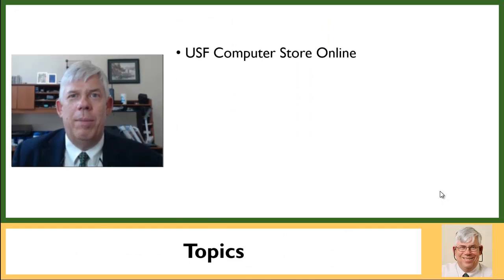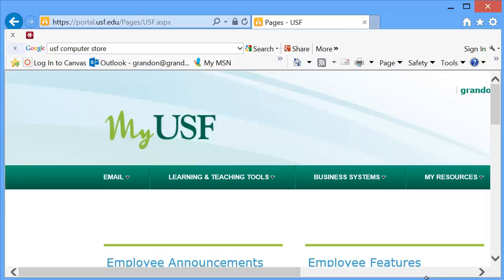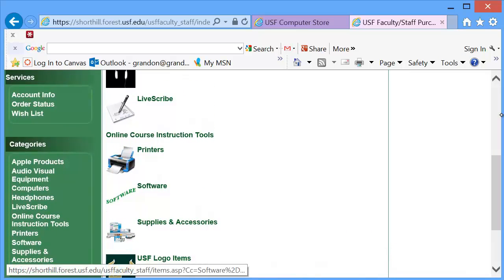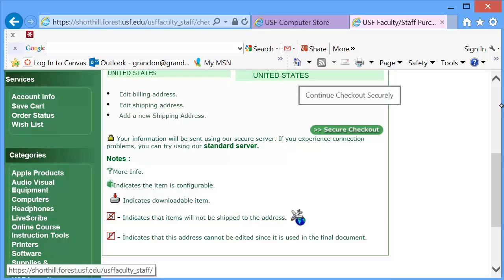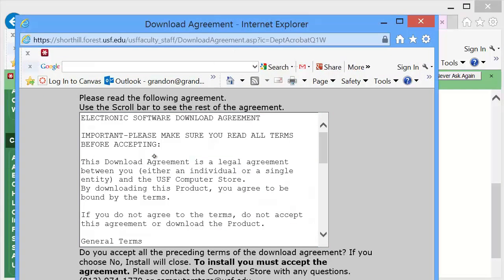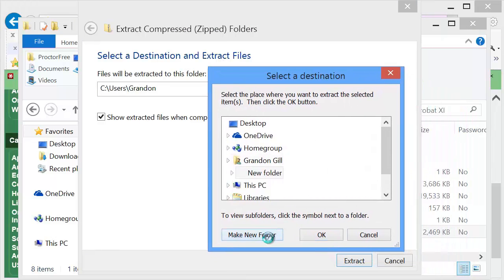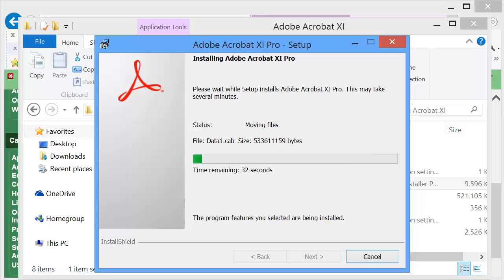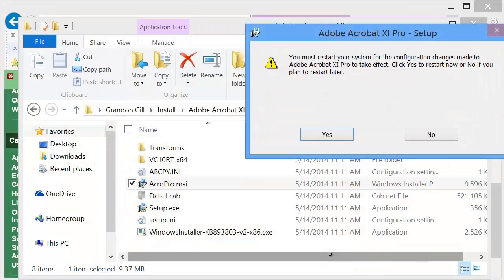Faculty Distance Learning Workshop-Acquire Software (1.3)